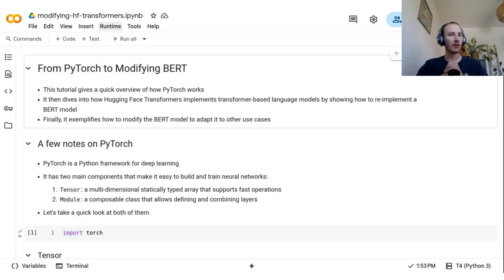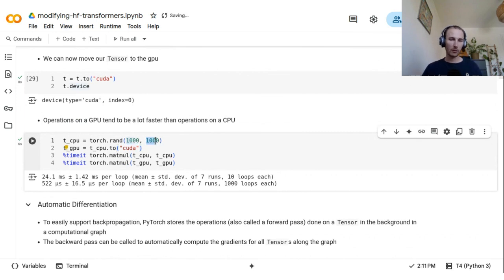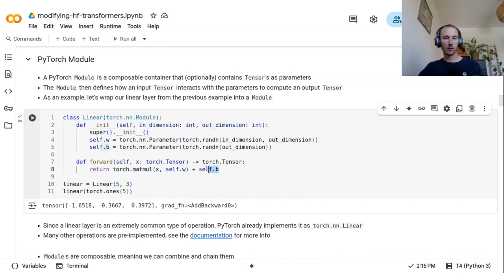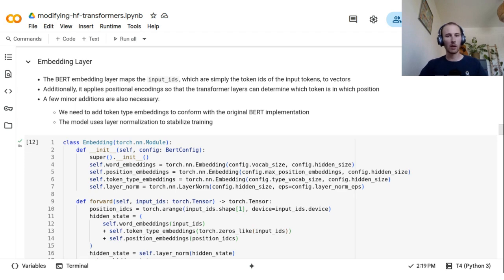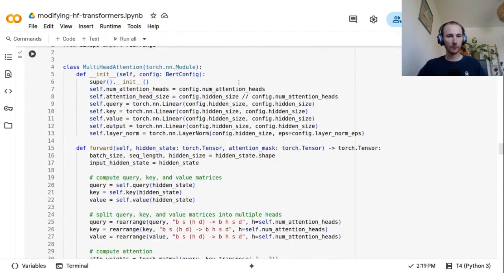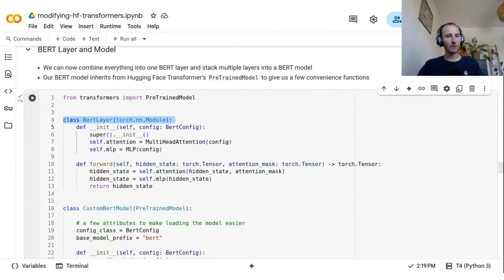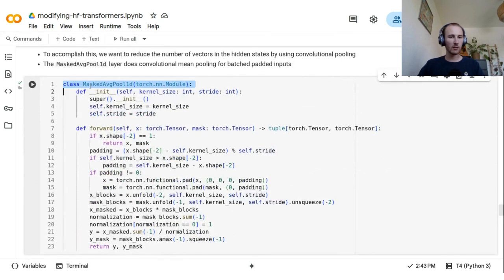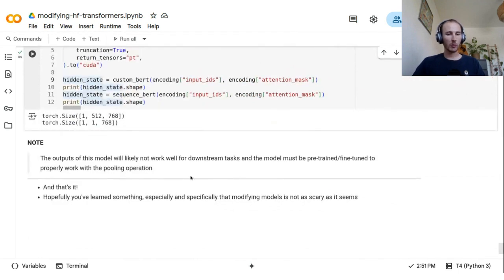Coding Tutorial - PyTorch, Hugging Face Transformers, Re-Implementing and Modifying BERT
In this coding tutorial, we walk through building and customizing BERT using PyTorch and Hugging Face Transformers. Starting with a quick PyTorch primer, we then explore the BERT model’s architecture and demonstrate how it’s implemented. Finally, we show how to modify BERT by adding a custom pooling operation to output a single sequence-level embedding. The tutorial includes a Google Colab notebook so you can follow along and experiment with the code.